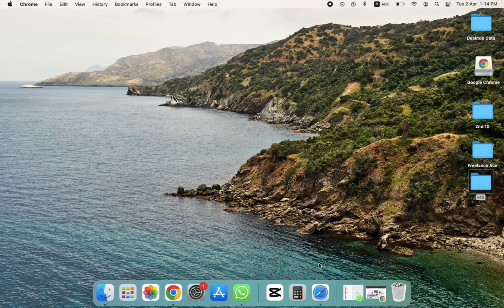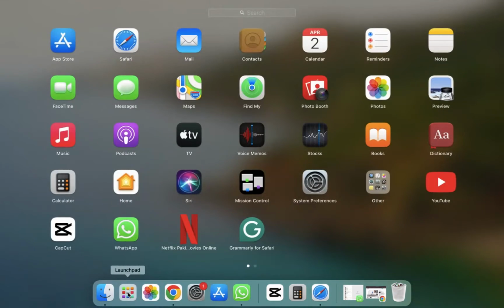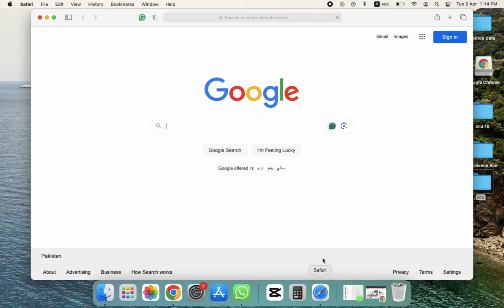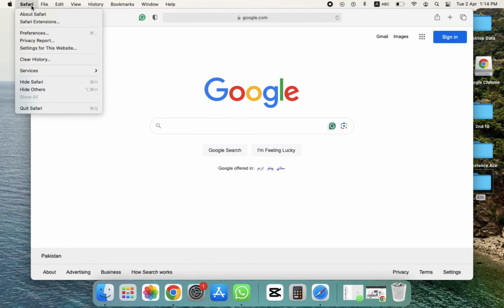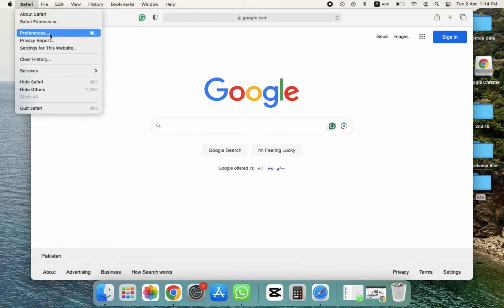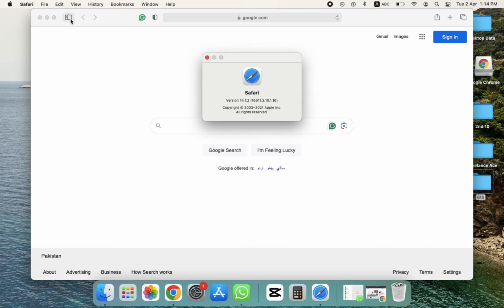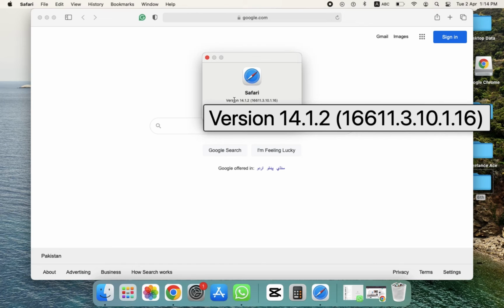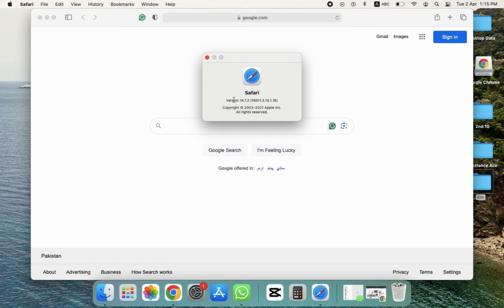How to Check Safari Version in Macbook [easy]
Curious about which version of Safari you're using on your MacBook? Finding out is straightforward. Start by opening Safari on your MacBook. Next, click on "Safari" in the menu bar at the top-left corner of the screen. From the dropdown menu, select "About Safari." A small window will appear displaying the Safari version number. You can also find additional information about the browser, such as the WebKit version and the Safari Extensions Developer ID. That's it! You now know how to quickly check the Safari version on your MacBook.